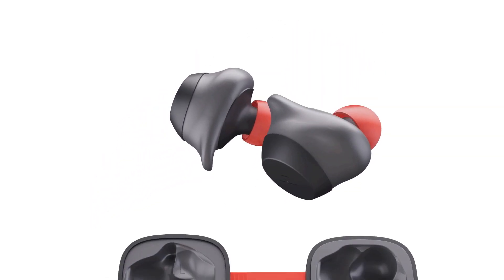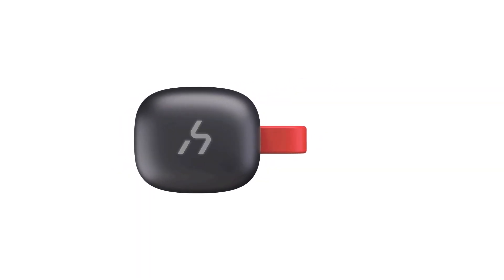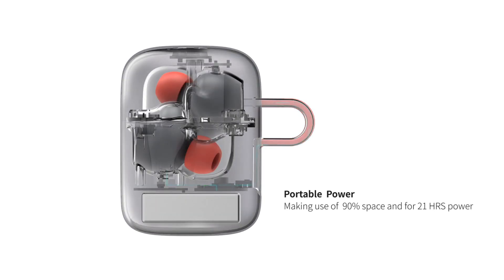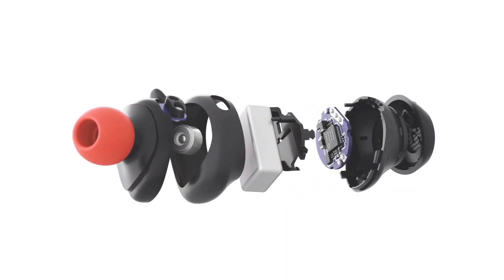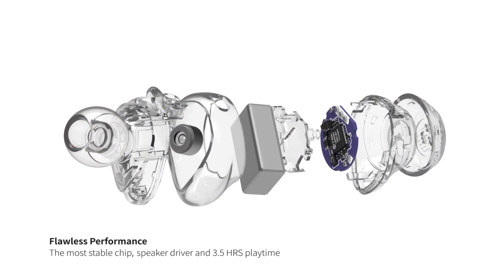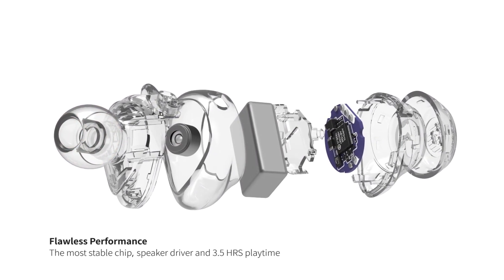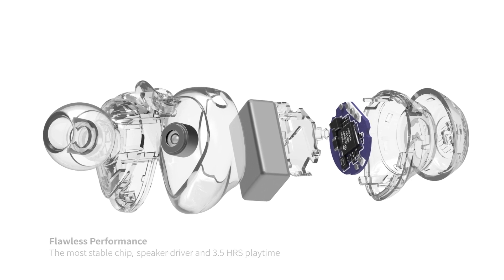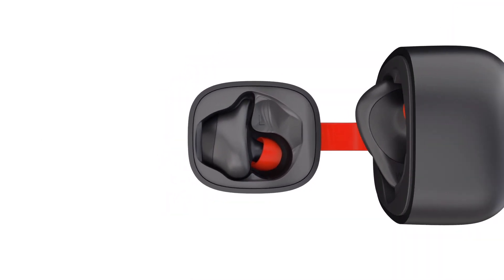h2GO Bluetooth Wireless Earbuds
h2GO Premium True Wireless Stereo Earbuds by Soundstream.

The perfect wireless earbuds for the active & on-the-go lifestyle.

Features:
Bluetooth 5.0
IPX6 Water & Sweat Resistant
Charging Case
One-Touch Multifunction Call & Track Control